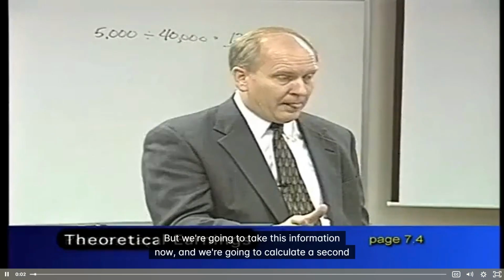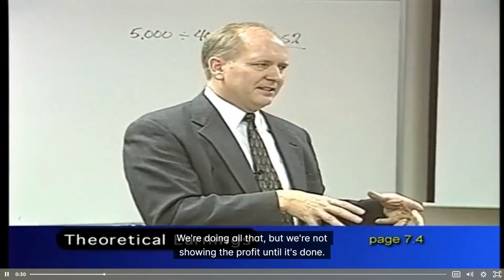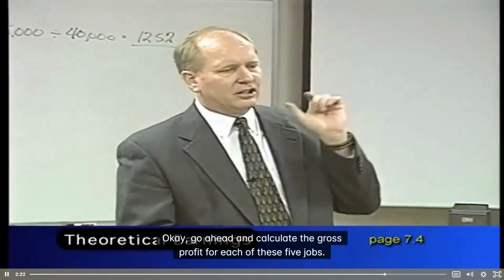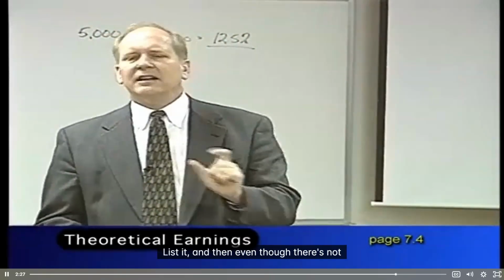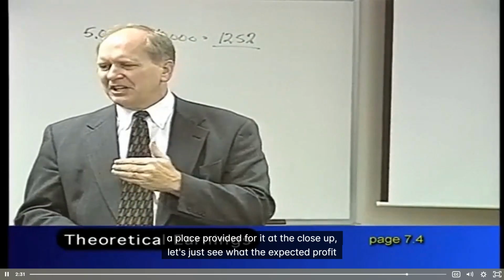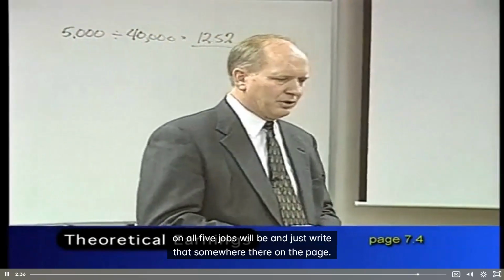Theoretical Earnings Part 1 M3 S7 T9